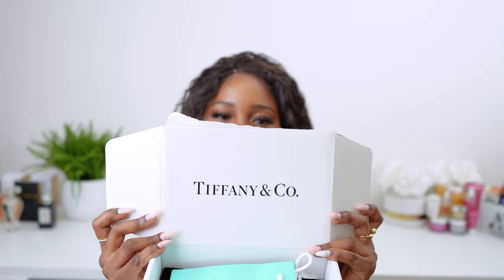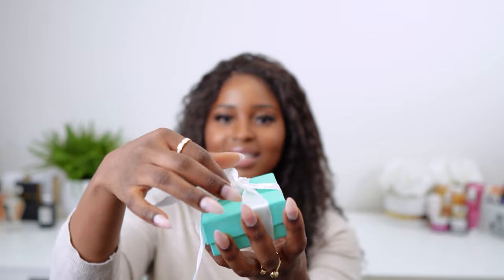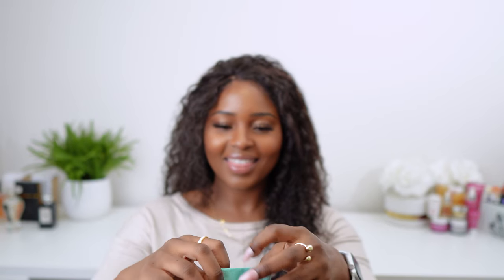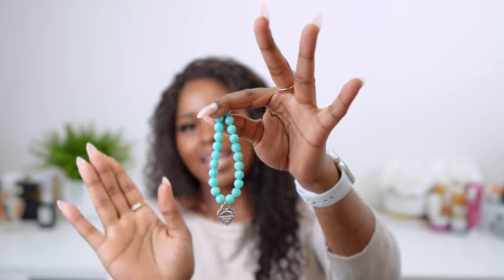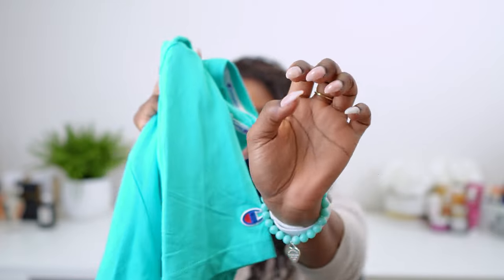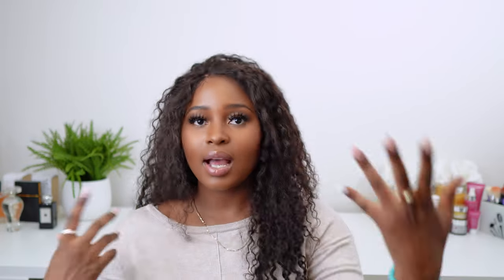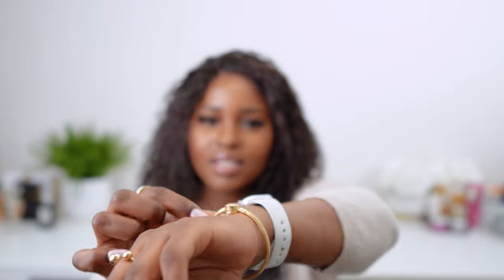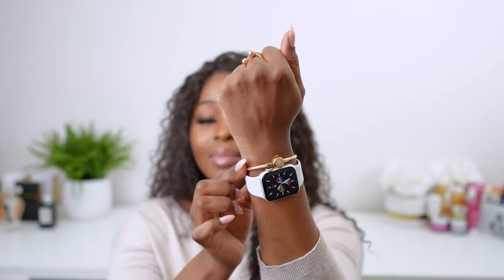LUXURY HAUL 2021| TIFFANY, PANDORA, CLOTHING + MORE! | Viva Glaze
Lovelies Honestly when we buy Tiffany or Pandora I can’t help but think these are some Overpriced jewellery pieces! Nowadays a 30cm piece of bad material (crop top) can cost $100 ... But sometimes you just want to feel like you at least own one 🤷🏾‍♀‍ I’ll be sure to pass these on to my daughter one day to get my money’s worth lol 😂